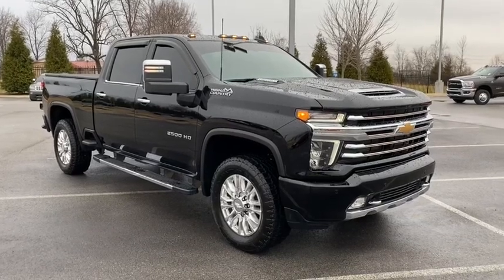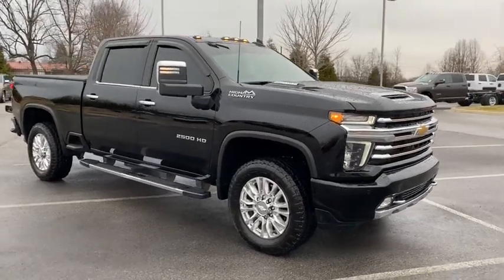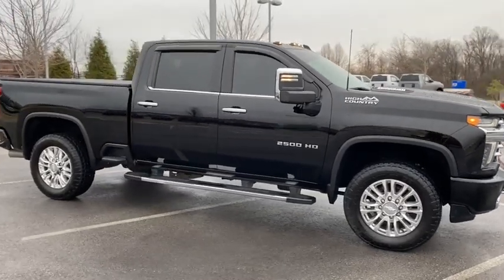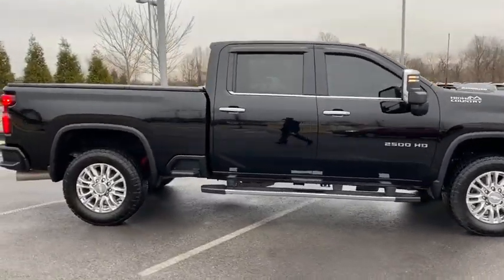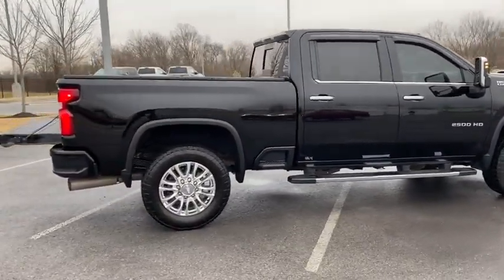2020 Chevrolet Silverado_2500HD Rogers, Bentonville, Fayetteville, Siloam Springs, AR, Joplin, MO LF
Black Used 2020 Chevrolet Silverado_2500HD available in Bentonville, Arkansas at McLarty Daniel CDJR. Servicing the Rogers, Fayetteville, Siloam Springs, AR, Joplin, MO area.
2020 Chevrolet Silverado_2500HD High Country - Stock#: LF105328 - VIN#: 1GC4YREY0LF105328

Bluetooth NEVER SMOKED IN LOCAL TRADE HARD TO FIND BLUETOOTH CONNECTIVITY 10-Speed Automatic 4WD jet black Leather 10-Way Power Driver Seat Adjuster w/Lumbar 10-Way Power Passenger Seat Adjuster w/Lumbar 120-Volt Bed Mounted Power Outlet 120-Volt Instrument Panel Power Outlet 12-Volt Rear Auxiliary Power Outlet 170 Amp Alternator 220 Amp Alternator 4G LTE Wi-Fi Hotspot Capable 4-Wheel Disc Brakes 6 Rectangular Chromed Tubular Assist Steps 720 Cold-Cranking Amps Heavy-Duty Battery 8 Speakers 8 Diagonal Multicolor Digital Display DIC ABS brakes Advanced Trailering System Air Conditioning Alloy wheels AM/FM radio: SiriusXM with 360L Apple CarPlay/Android Auto Auto-dimming door mirrors Auto-Dimming Inside Rear-View Mirror Auto-dimming Rear-View mirror Automatic temperature control Black Chevytec Spray-On Bedliner w/Chevrolet Logo Bluetooth For Phone BOSE Premium 7-Speaker Sound System Brake assist Bumpers: body-color Chevrolet Connected Access Capable Chrome Front Grille Chrome Mirror Caps Chrome Recovery Hooks Color-Keyed Carpeting Floor Covering Compass Deep-Tinted Glass Delay-off headlights Driver door bin Driver Memory Driver vanity mirror Dual Charge-Only USB Ports (2nd Row) Dual front impact airbags Dual front side impact airbags Electric Rear-Window Defogger Electrical Lock Control Steering Column Electronic Cruise Control w/Set & Resume Speed Electronic Stability Control Engine Block Heater Exhaust Brake Floor-Mounted Center Console Front anti-roll bar Front Bucket Seats Front Bucket Seats w/Center Console Front Carpeted Floor Mats Front Center Armrest Front dual zone A/C Front fog lights Front LED Fog Lamps Front License Plate Kit Front reading lights Front wheel independent suspension Fully automatic headlights Garage door transmitter HD Radio HD Rear Vision Camera Heated & Auto-Dim Pwr Vertical Trailering Mirrors Heated 2nd Row Outboard Seats Heated door mirrors Heated Driver & Front Outboard Passenger Seating Heated front seats Heated rear seats Heated Steering Wheel Heated steering wheel Hill Descent Control Hitch Guidance w/Hitch View Illuminated entry Integrated Trailer Brake Controller Keyless Open & Start Lane Change Alert w/Side Blind Zone Alert Leather-Wrapped Steering Wheel LED Cargo Area Lighting LED Smoked Amber Roof Marker Lamps Low tire pressure warning Manual Tilt & Telescoping Steering Column Memory seat Navigation System Occupant sensing airbag Off-Road Suspension OnStar & Chevrolet Connected Services Capable Outside temperature display Overhead airbag Overhead console Panic alarm Passenger door bin Passenger vanity mirror Perforated Leather-Appointed Seat Trim Polished Exhaust Tip Power Door Locks Power door mirrors Power driver seat Power Front Windows w/Driver Express Up/Down Power Front Windows w/Passenger Express Up/Down Power passenger seat Power Rear Windows w/Express Down Power Sliding Rear Window w/Defogger Power steering Power windows Preferred Equipment Group 3LZ Premium audio system: Chevrolet Infotainment 3 Premium Radio: Chevrolet Infotainment 3 Premium System Rear Carpeted Floor Mats Rear Cross Traffic Alert Rear reading lights Rear seat center armrest Rear step bumper Rear Wheelhouse Liners Rear window defroster Remote keyless entry Remote Vehicle Starter System Security system SiriusXM w/360L Snow Plow Prep/Camper Package Speed control Speed-sensing steering Split folding rear seat Steering Wheel Audio Controls Steering wheel mounted audio controls Suspension Package Tachometer Telescoping steering wheel Tilt steering wheel Traction control Trip computer Turn signal indicator mirrors Ultrasonic Front & Rear Park Assist Unauthorized Entry Theft-Deterrent System Universal Home Remote Up-Level Rear Seat w/Storage Package Variably intermittent wipers Ventilated Driver & Front Passenger Seats Ventilated front seats Voltmeter Winter Grille Cov
Navigation System|Preferred Equipment Group 3LZ|Snow Plow Prep/Camper Package|Suspension Package|Up-Level Rear Seat w/Storage Package|Z71 Off-Road Package|8 Speakers|AM/FM radio: SiriusXM with 360L|BOSE Premium 7-Speaker Sound System|HD Radio|Premium audio system: Chevrolet Infotainment 3 Premium|Radio: Chevrolet Infotainment 3 Premium System|SiriusXM w/360L|Steering Wheel Audio Controls|Air Conditioning|Automatic temperature control|Electric Rear-Window Defogger|Front dual zone A/C|Rear window defroster|120-Volt Bed Mounted Power Outlet|120-Volt Instrument Panel Power Outlet|12-Volt Rear Auxili